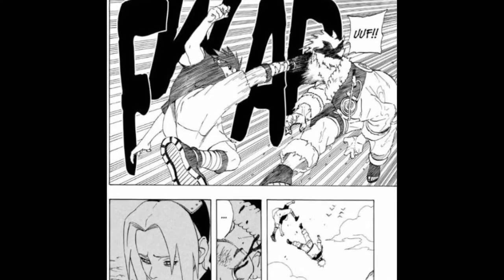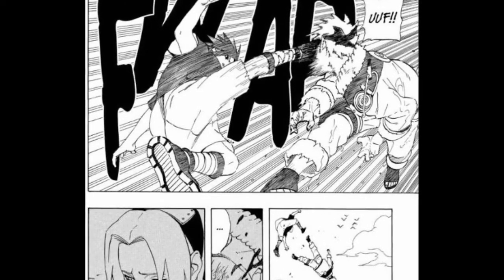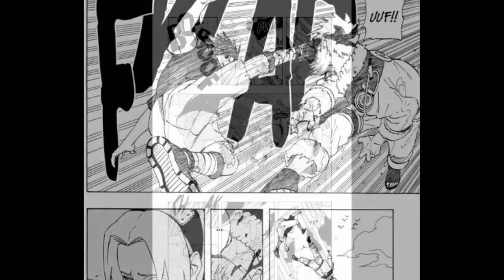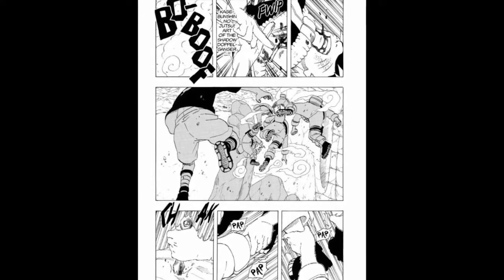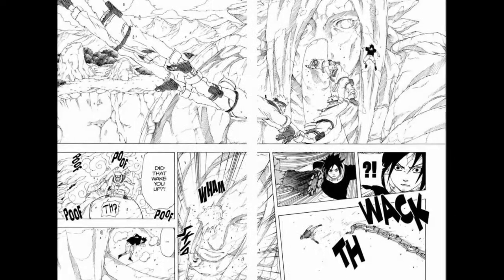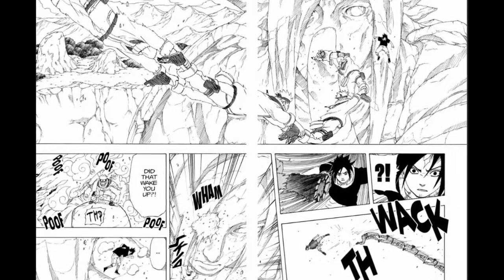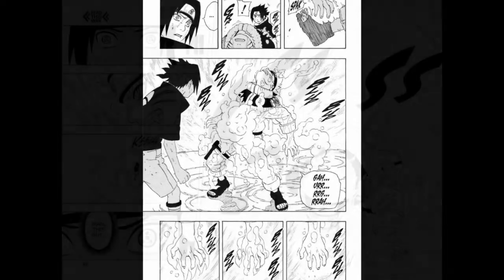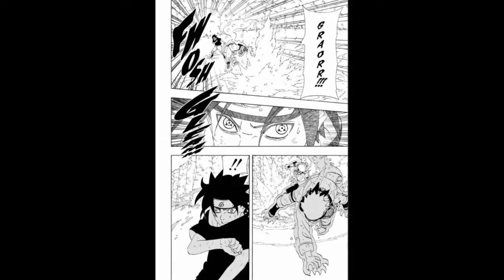Naruto vs Sasuke 1: Battle Art Analysis